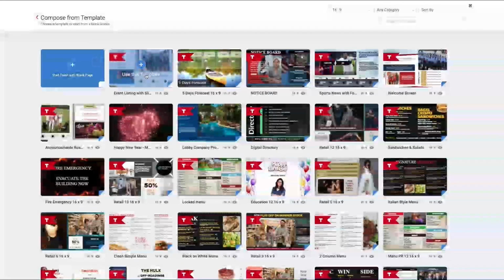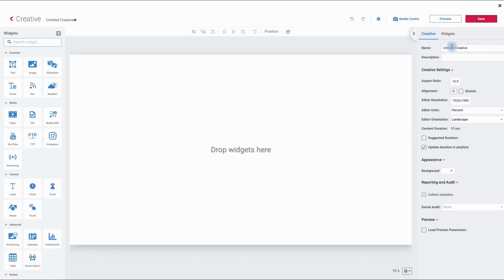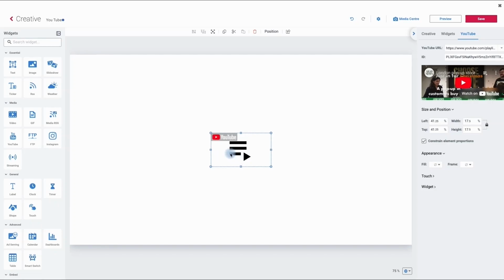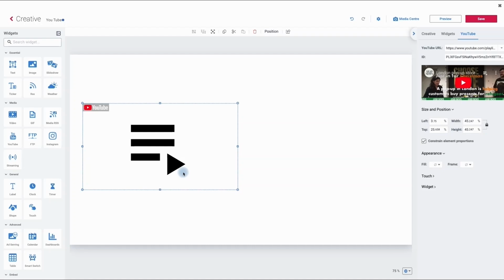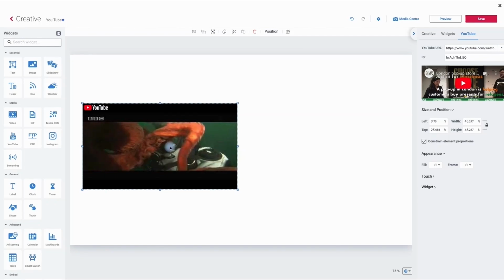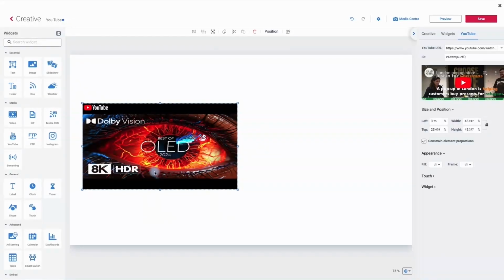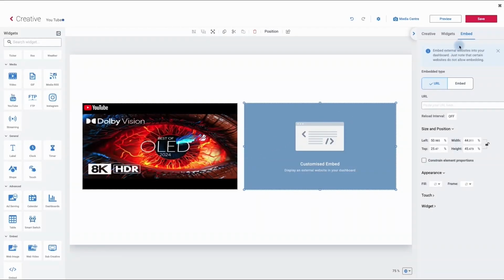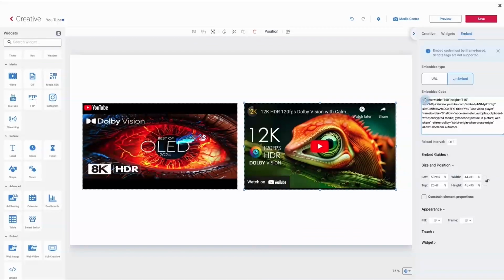NoviSign: Embedding YouTube & External Content – Step-by-Step Guide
This video explains how to bring YouTube videos, embedded videos, and external websites into your NoviSign displays. You’ll learn how to seamlessly integrate YouTube content, embed videos from other platforms, and display external websites directly on your screens. The tutorial covers the steps for adding these types of content to your playlists and how to customize them to fit your digital signage needs. By the end of this video, you'll know how to enrich your displays with diverse, engaging content from multiple sources.

Chapters & Timestamps:
00:00 - Introduction to YouTube & External Content
00:21 - Creating a New Creative for Embedded Content
00:48 - Adding the YouTube Widget to Your Canvas
01:11 - Positioning and Resizing the YouTube Widget
01:57 - Selecting a YouTube Video or Entering a URL
03:22 - Embedding Videos for Faster Playback
04:01 - Using the Embedded Content Widget
04:47 - Embedding Websites & Custom URLs
05:29 - Configuring Reload Intervals & Best Practices